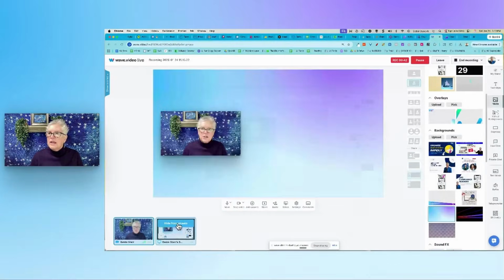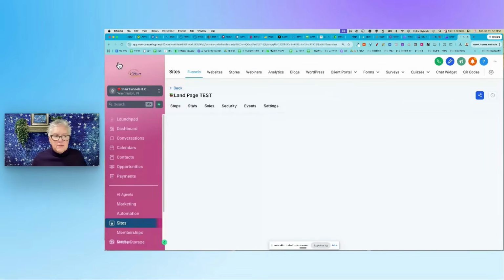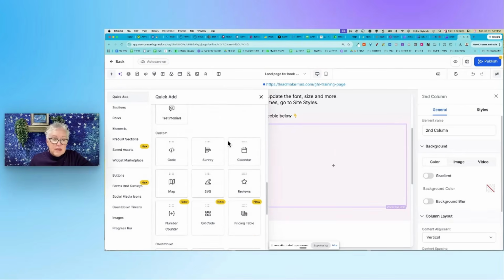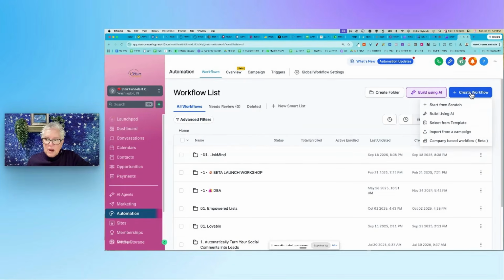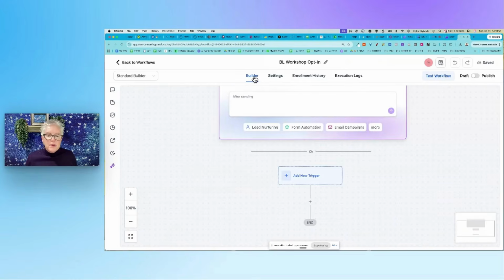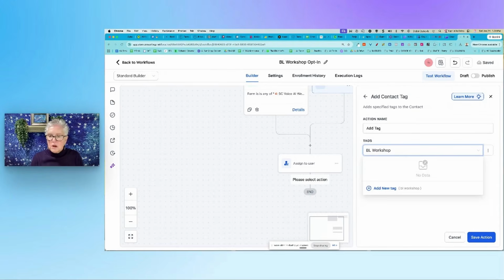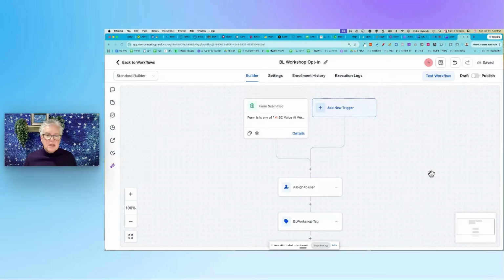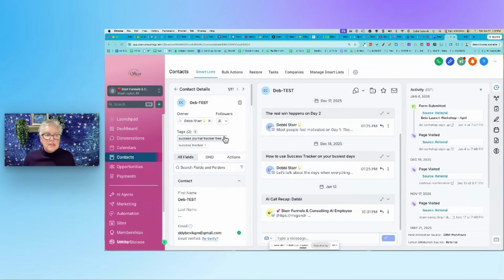GoHighLevel Automation Tutorial for Beginners | GHL Part 3: GoHighlevel Automations | Debbi Starr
GoHighLevel Automation Tutorial for Beginners  (GHL) a total game-changer for agencies and businesses 🚀
In GoHighLevel Part 3, you’ll discover why automations are so powerful, how they work, and how you can use GHL workflows, triggers, and automation systems to save time, close more deals, and scale faster.
⭐ What You’ll Learn in This Beginner-Friendly GHL Tutorial:

✅ What GoHighLevel automations are and why they matter

✅ Step-by-step how GHL workflows work

✅ Real automation examples for leads, follow-ups & sales

✅ How to work less and automate more

✅ Why every business and agency should be using GHL automations

If you're new to GoHighLevel or want to simplify your systems, this video is a must-watch!

🚀 Try GoHighLevel Free (14-Day Trial)

gohighlevel automation,gohighlevel tutorials,gohighlevel automation tutorials,gohighlevel workflows,gohighlevel automations,gohighlevel form submit automation,gohighlevel form notification